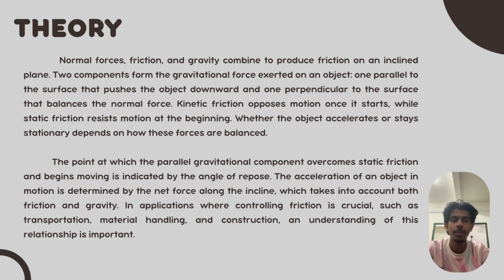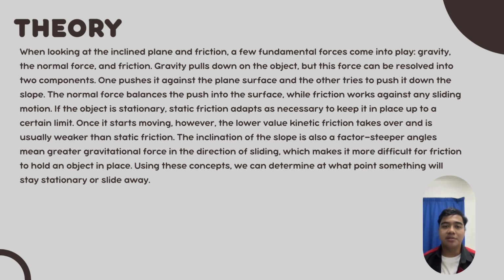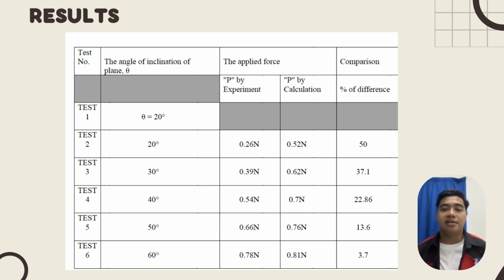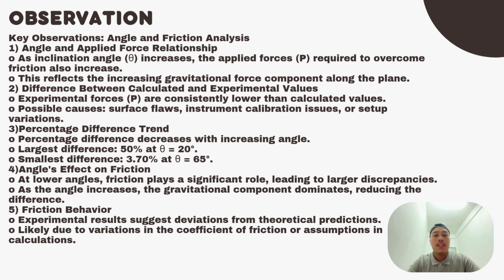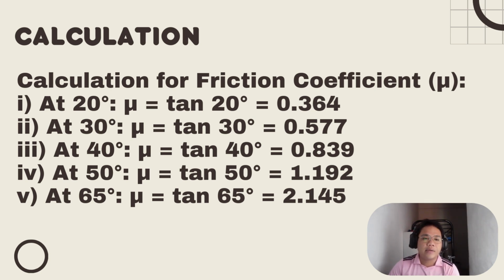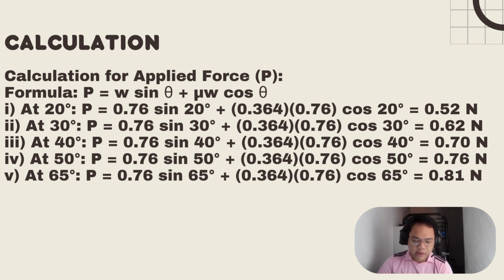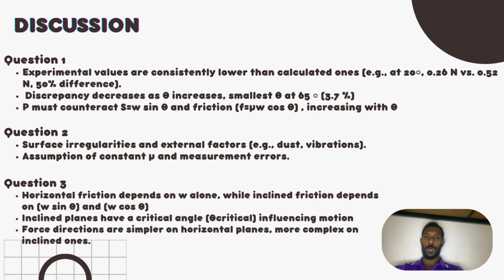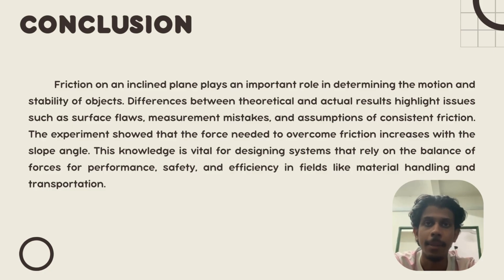FRICTION ON THE INCLINED PLANE GROUP 12 SECTION 2 UTHM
Lab presentation of FRICTION ON THE INCLINED PLANE